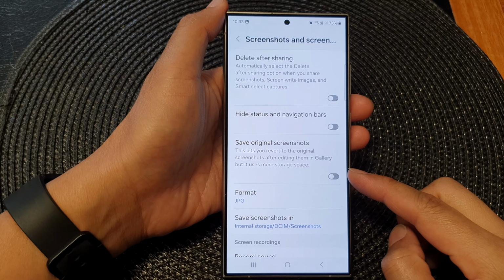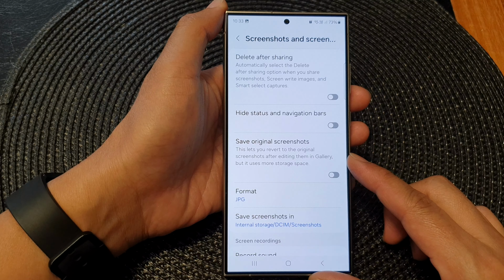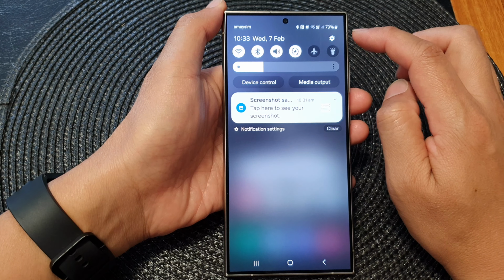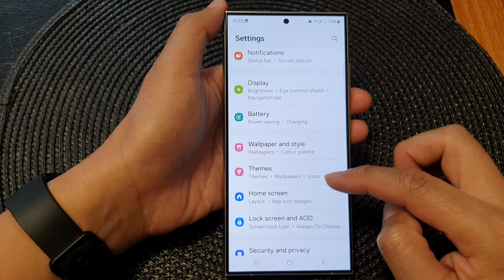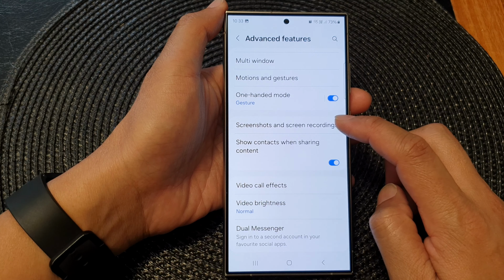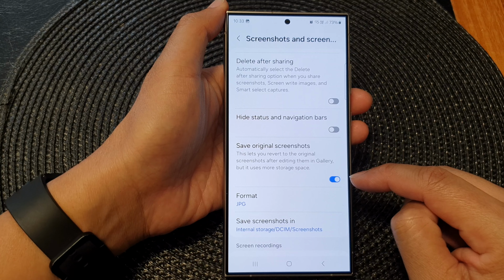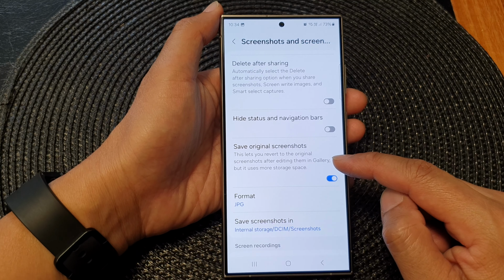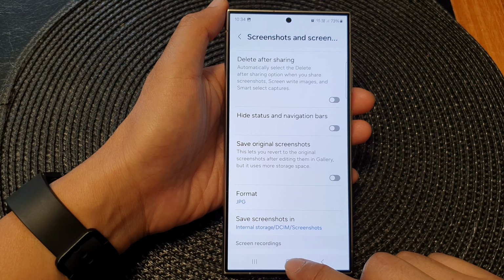Galaxy S24/S24+/Ultra: How to Enable/Disable Save Original Screenshots After Editing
Welcome to the ultimate guide on mastering your Samsung Galaxy S24, S24+, or Ultra! In this tutorial, we'll dive into the nifty trick of showing and hiding the status and navigation bars in your screenshots. Whether you're a power user or just getting started, this feature will take your screenshot game to the next level. Follow along step-by-step as we unveil the secrets to capturing the perfect screenshot on your Galaxy device.